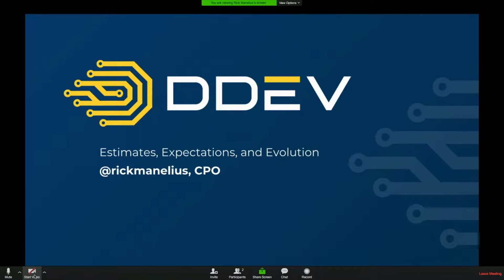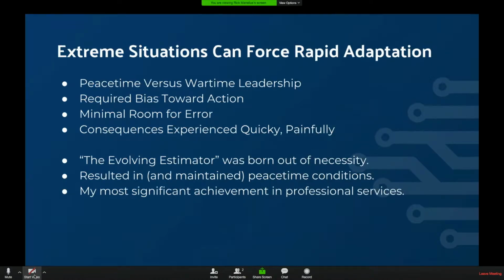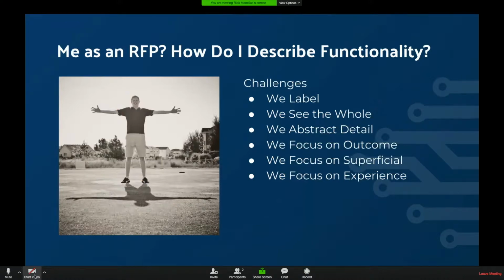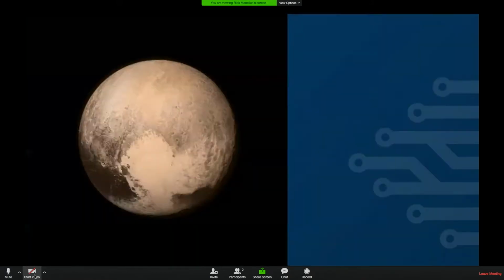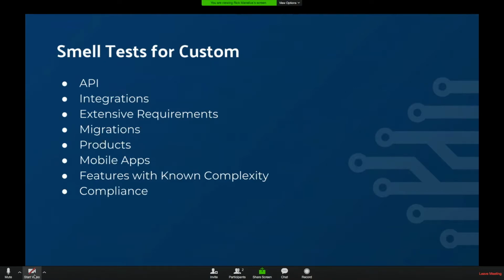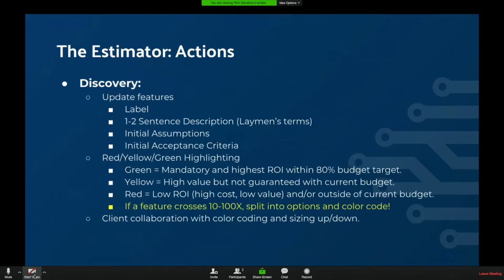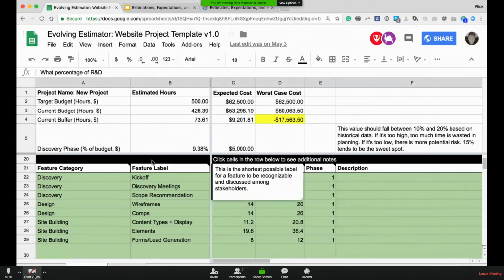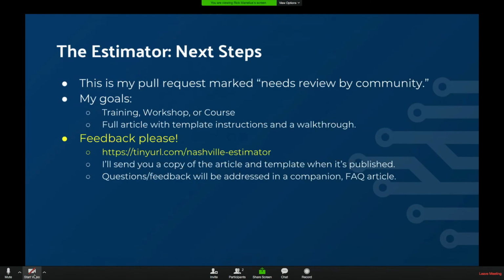Estimates, Expectations, and Evolution During a Project's Journey from RFP to Release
Rick Manelius

    *** This session will be presented remotely ***

    “With Drupal features are cheap and details expensive” — Vesa Palmu, CEO of Wunderkraut

We’ve all been there with a client. Back when the project kicked off (days, weeks, months, or even years ago) there was some type of mutual understanding of the time, timeline, and cost of their project. Unfortunately, things happened along the way! Conversations sparked new ideas. Assumptions turned out to be incorrect. Life happened and someone left the team. Whatever the reason(s), the scope of the project today is no way matches what was discussed at the very beginning of the relationship.

Perhaps a better question: how could we NOT get here?

While it seems like a cop-out to say that there it’s impossible to accurately estimate a Drupal project, the reality is that features are cheap and details are expensive. Want a fully functional, world-class eCommerce solution for Drupal? You can literally download and enable Drupal Commerce in minutes! Want to make a super customized and flexible coupon system and recommendation engine? You could sink 100 (or 1000) hours into that one feature alone. And no matter how much time is spent in an RFP, it will almost all get thrown out that window once conversations begin and new ideas start to form (and that’s a good thing!).

Perhaps a better approach is to go into a project setting the expectations that estimates are not fixed numbers carved in stone, but evolve as they go from mere ideas (with high variability of cost and complexity) to increasingly more refined values.

That sounds all nice and theoretical, but how does one go about this? Over the years as a technical project architect, I’ve adapted a process by Seth Brown (see The Art of Estimations) to include a time component into the mix. One can start off with coarse estimates during the RFP and pre-sale process and then save snapshots of the estimations over time as things evolve and move through discovery, definition, designs, etc.

This talk will involve a mix of theory and actual case studies where this technique was used to either increase budgets when/where appropriate and/or defend removing or eliminating functionality that simply could not fit within the original budget. Used properly, all members of the team can contribute towards the evolution of this document and stay on the same page with the client at all times during the evolution of the project.